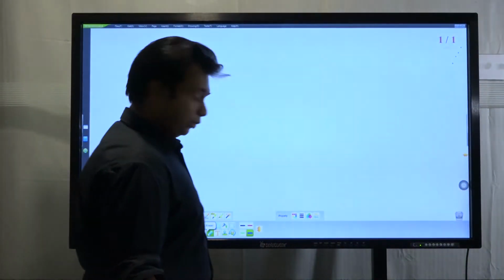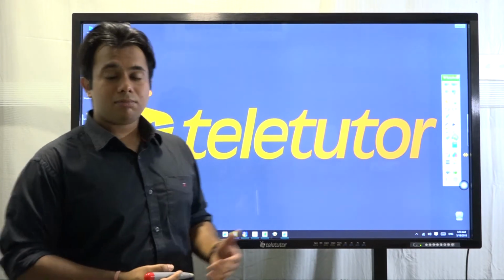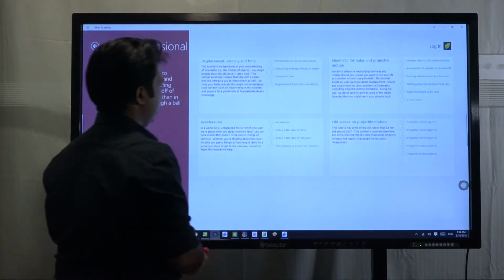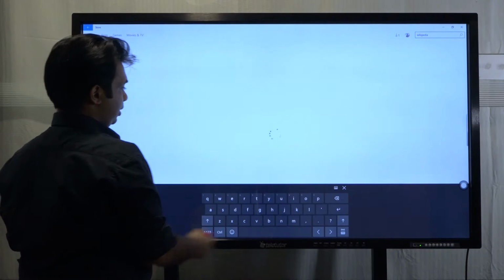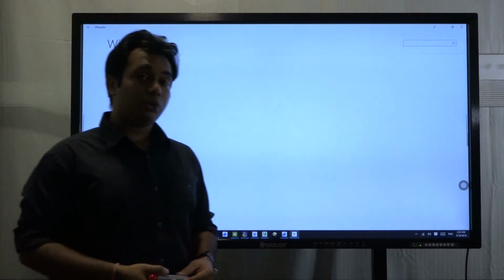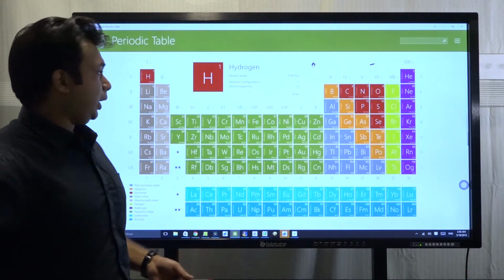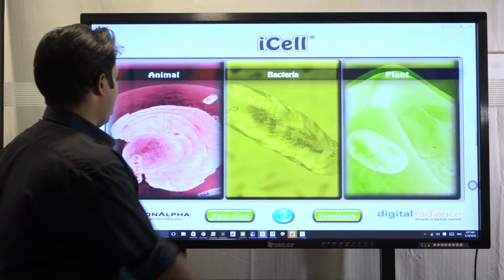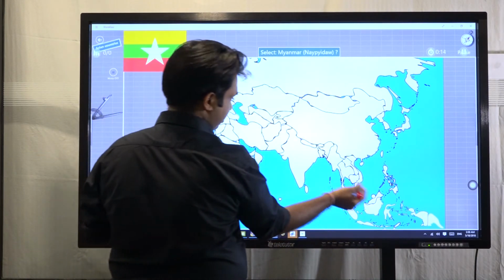TeleTutor - Applications and Use Cases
For a basic introduction to TeleTutor, please check out our first video that you might also find very interesting:

Also, please leave your feedback and comments to help us improve TeleTutor !